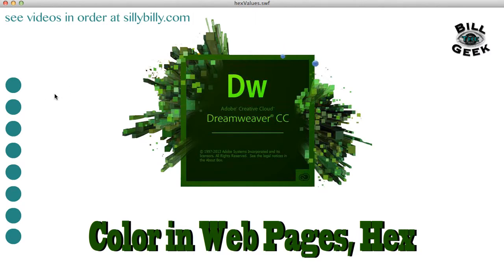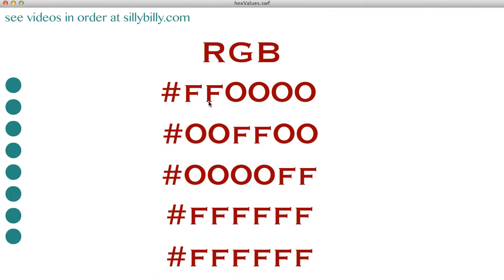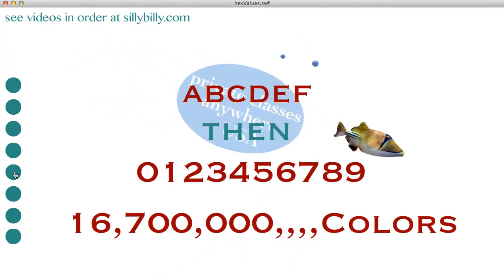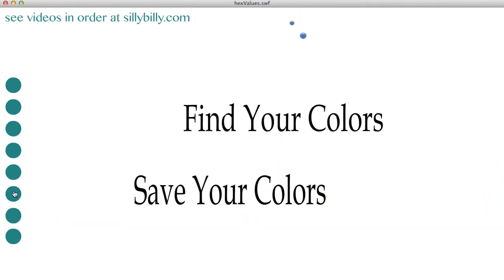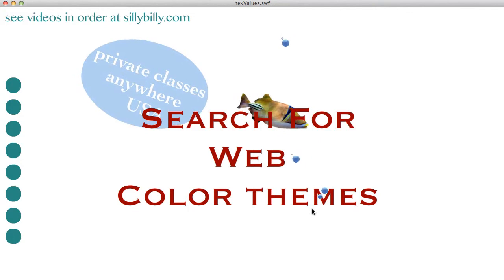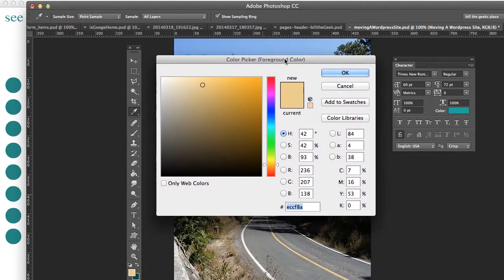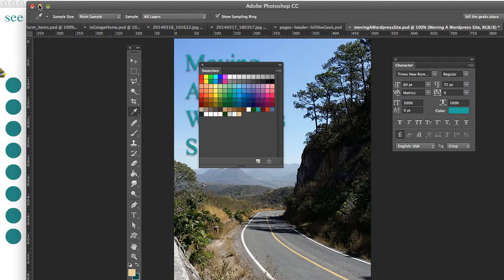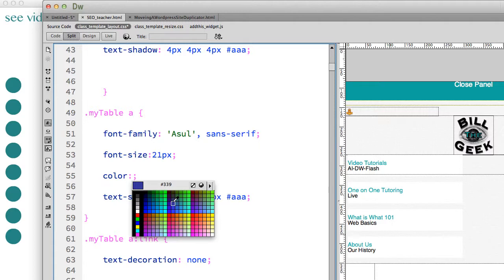Web Page Colors, Hexadecimal Values Explained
What is the ooffoo mean. Why do they have letters in them? How should you organize them and why when working on a web page, Hexadecimal Values Explained From Bill the Geek